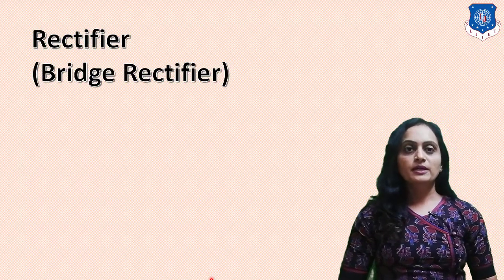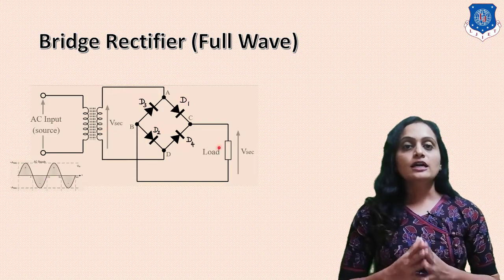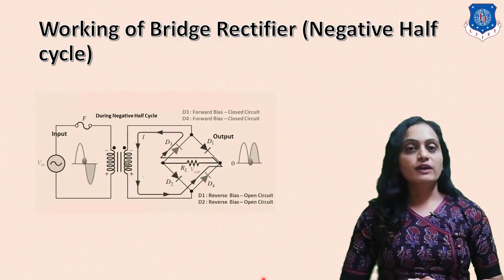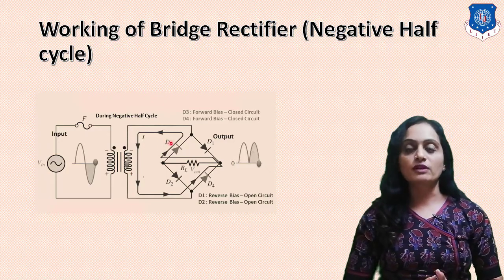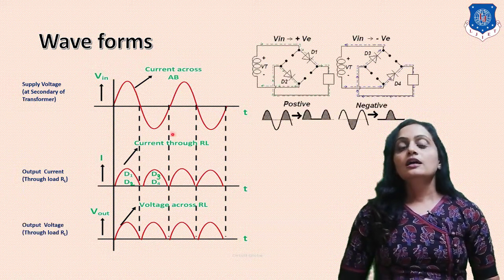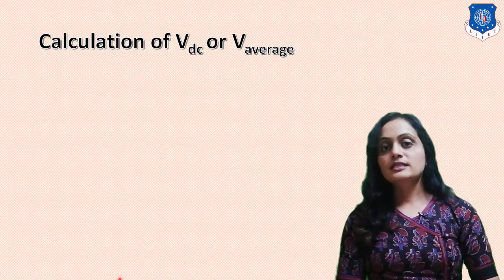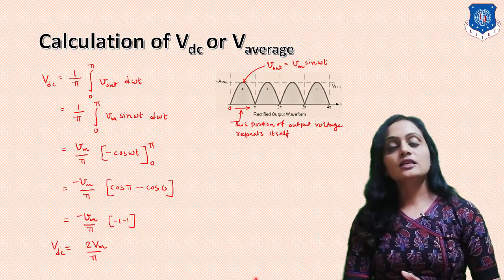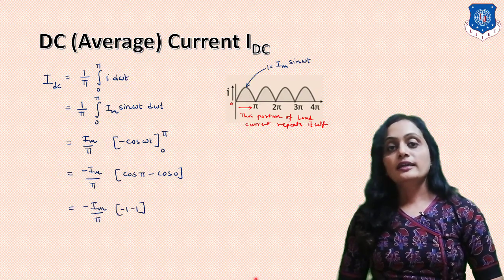Lec 7 Bridge Rectifier